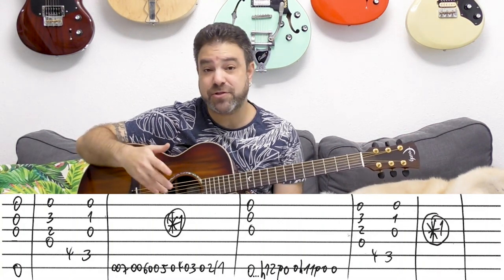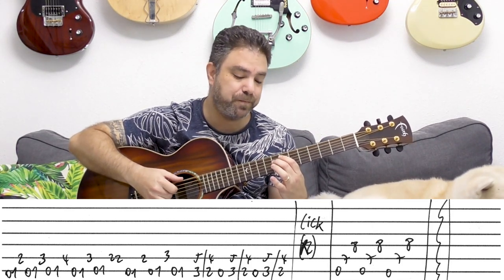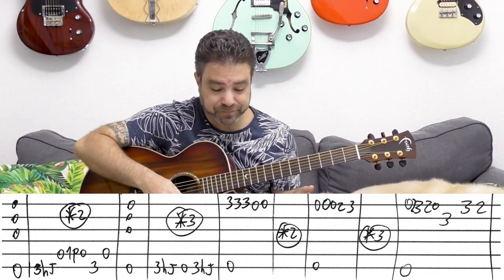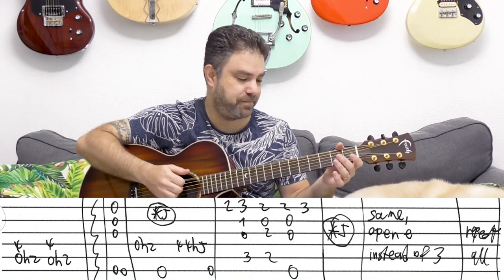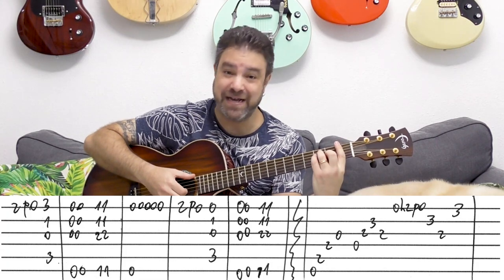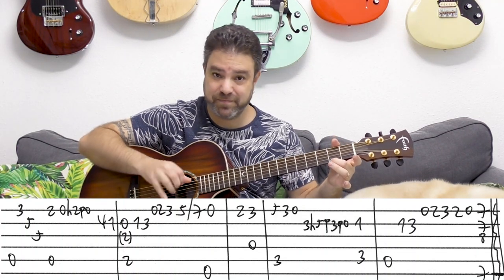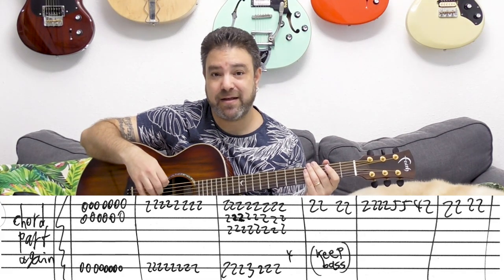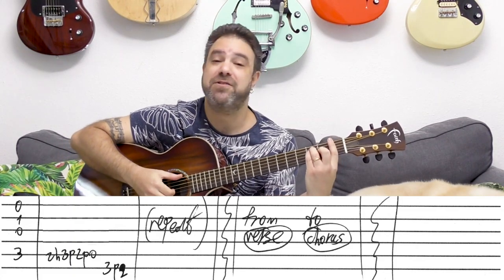Fingerstyle Tutorial: Master of Puppets (FULL Arrangement!) | Guitar Lesson w/ TAB